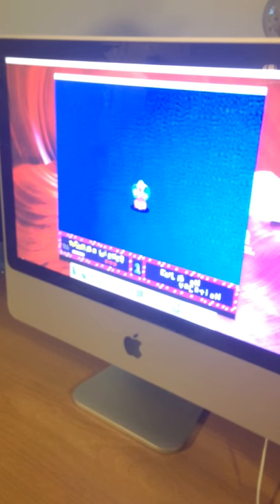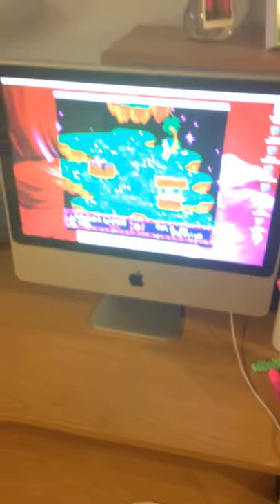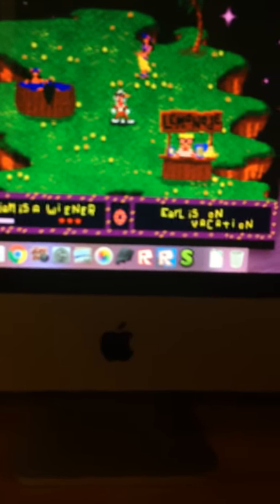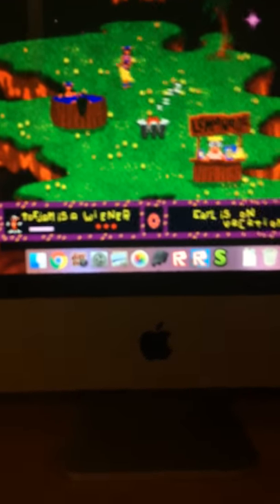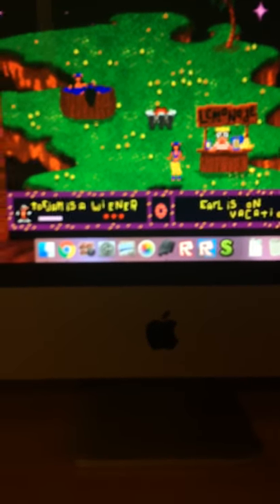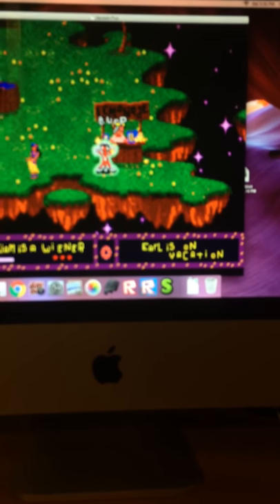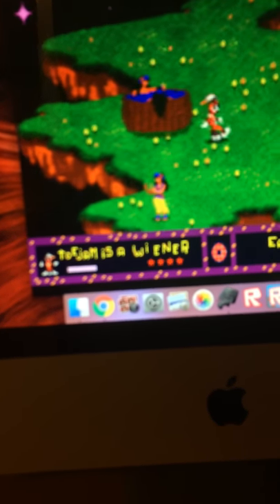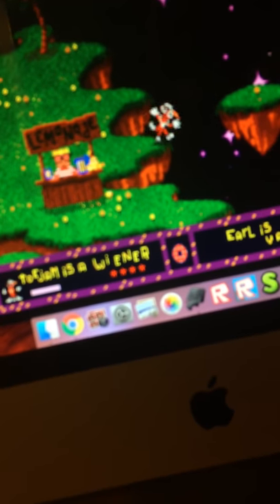Toejam and Earl Secret level zero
This is how you get to level zero